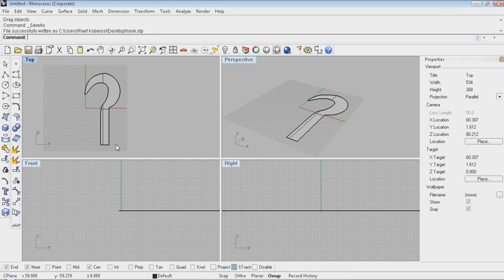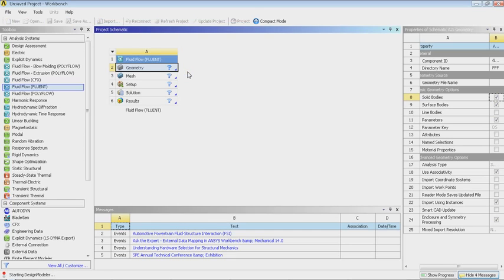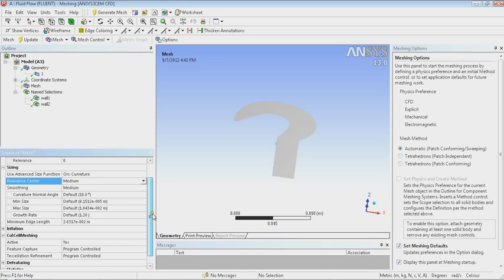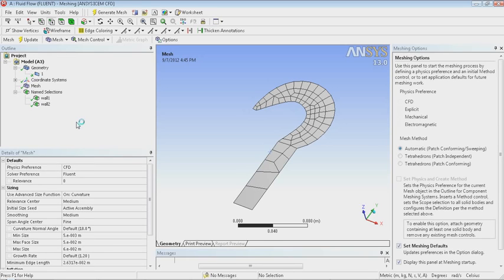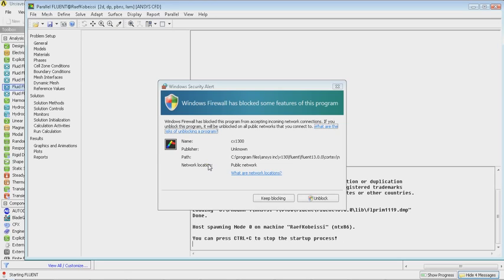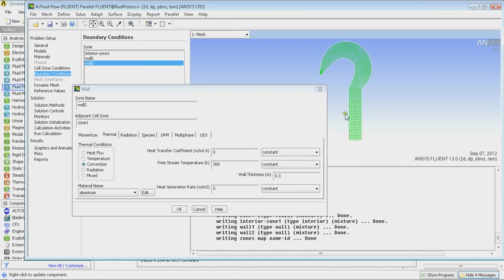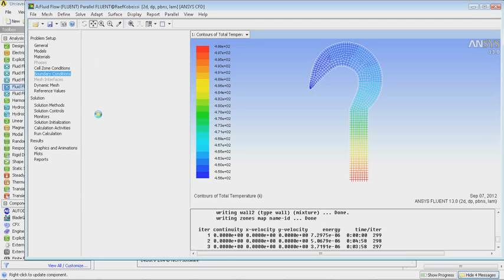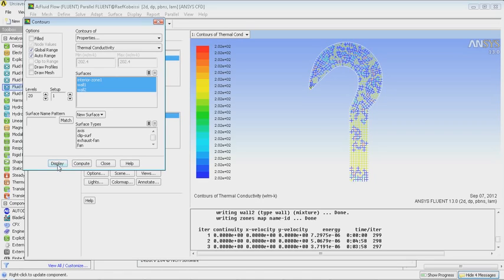Tutorial of ANSYS Fluent on heat transfer in English